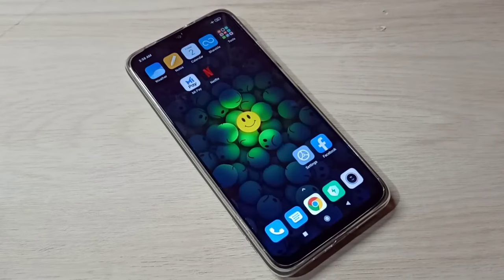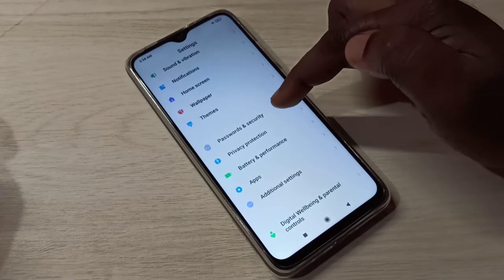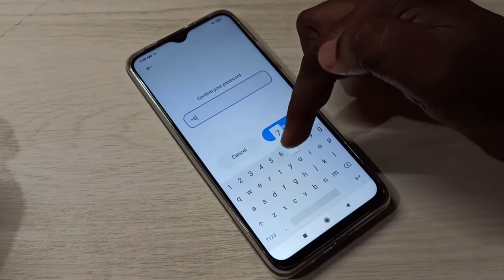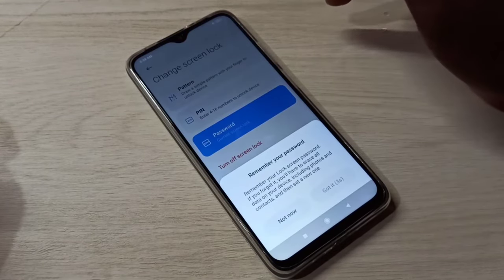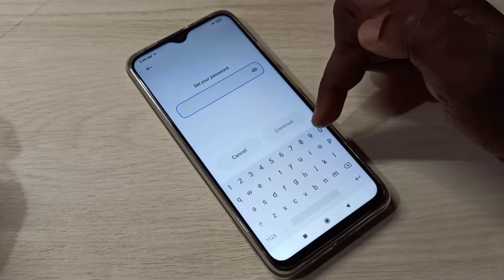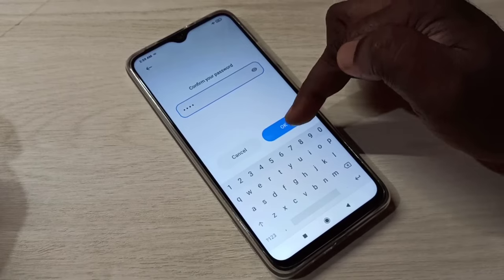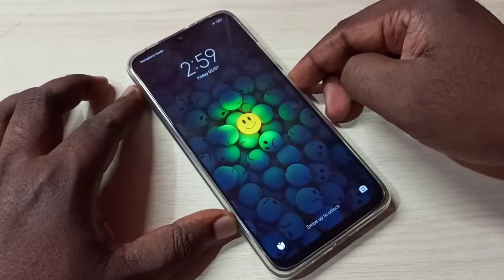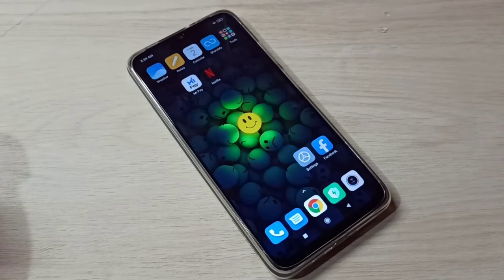How To Change Lock Screen Password on any Xiaomi Redmi POCO 5G Phone